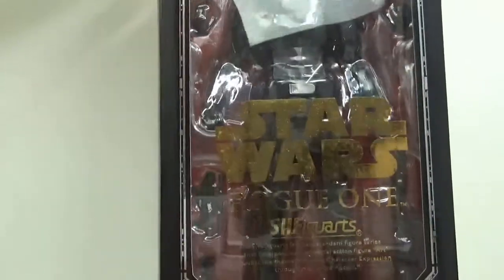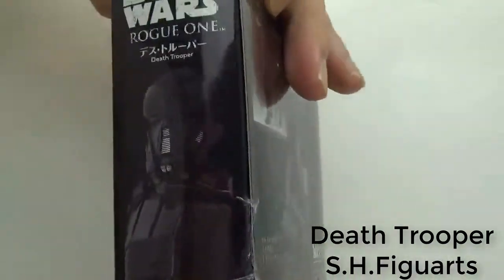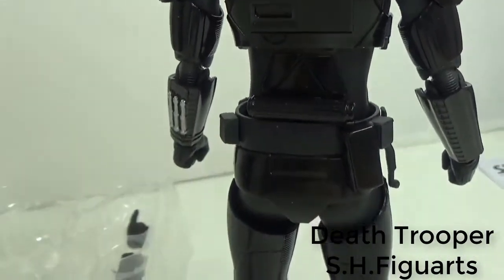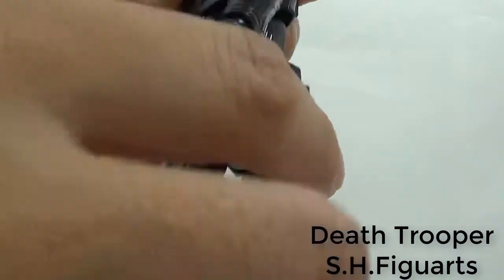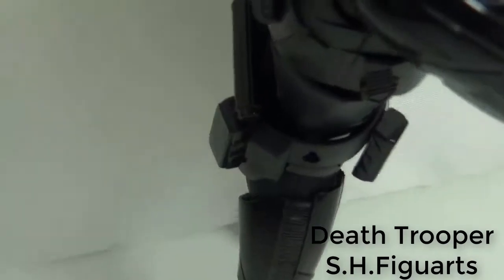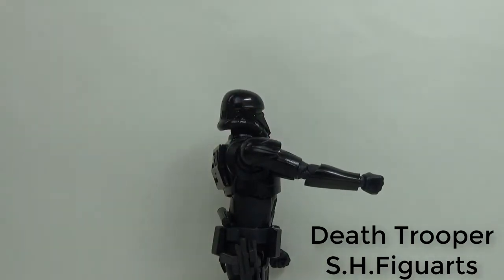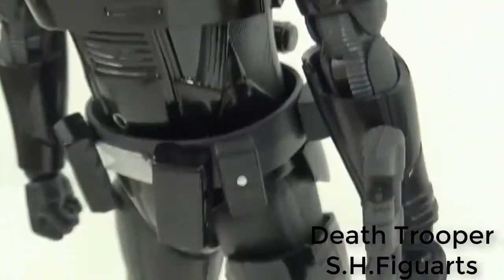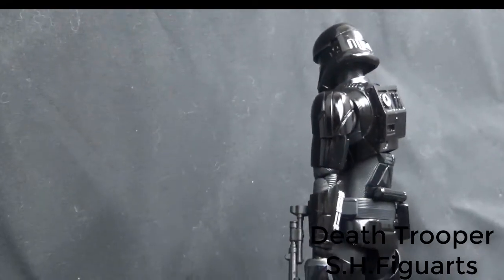Review: Death Trooper S.H.Figuarts Star wars Rogue one UNBOX bandai Figure